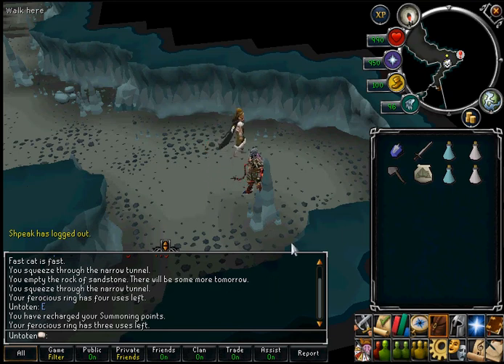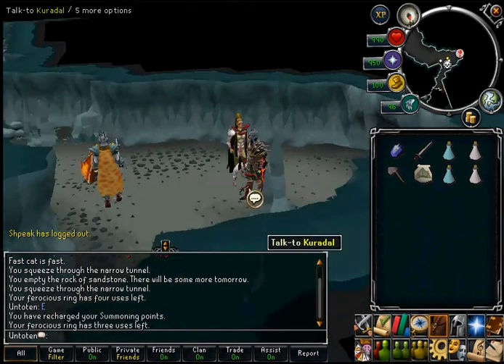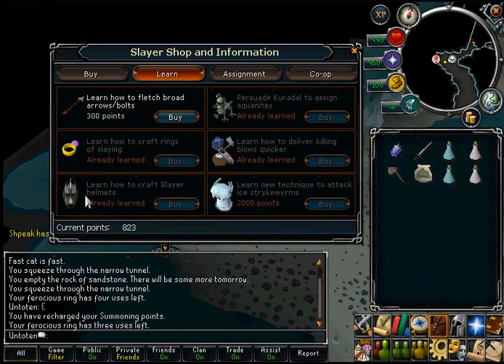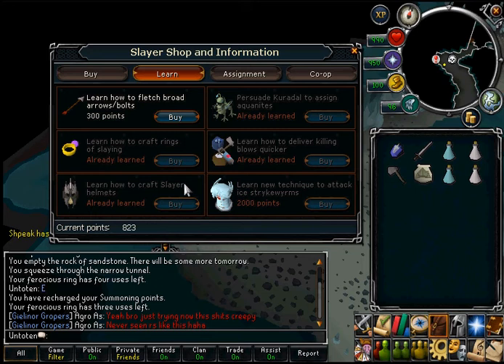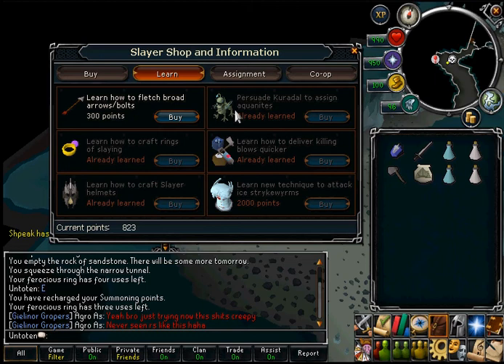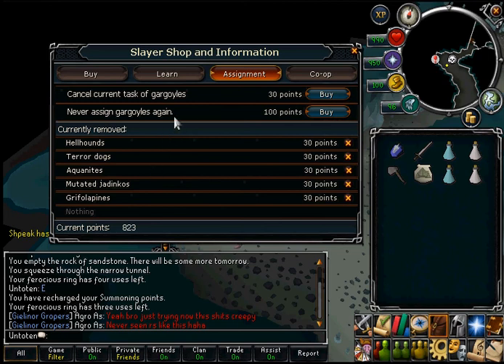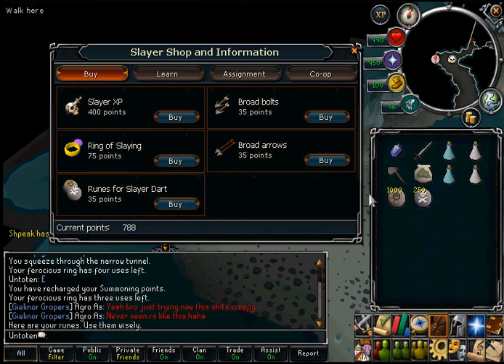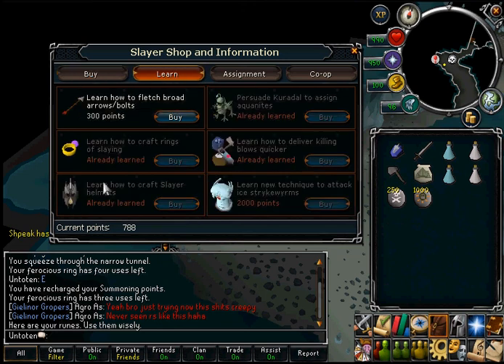What to spend your slayer points on!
Just a little vid explaining what I think the best things (in order) to buy with your slayer reward points are :)